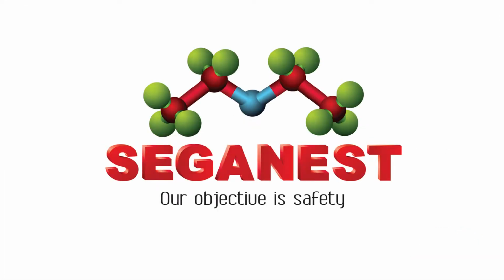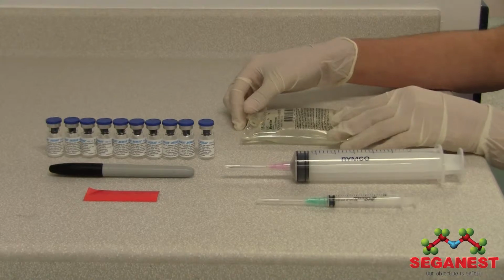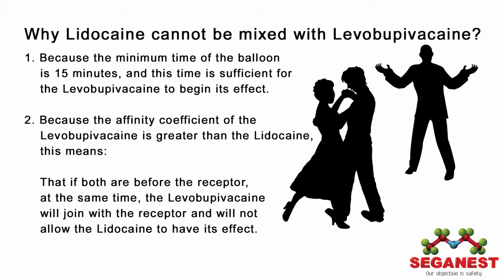Regional Anesthesia In Ophthalmology - Best Practice